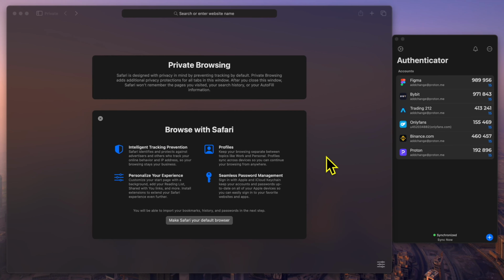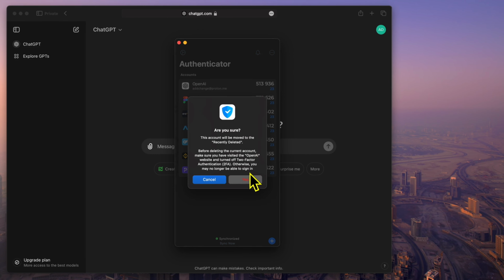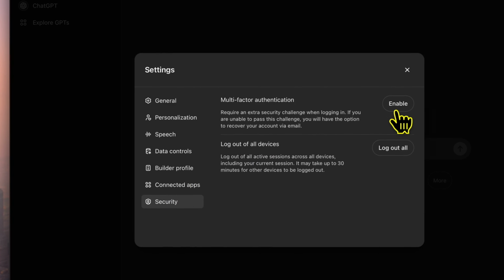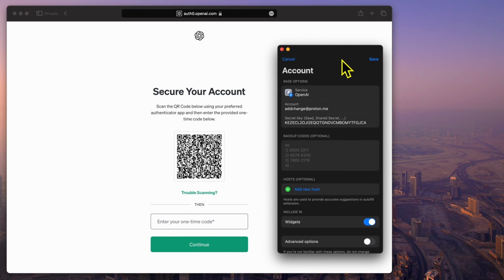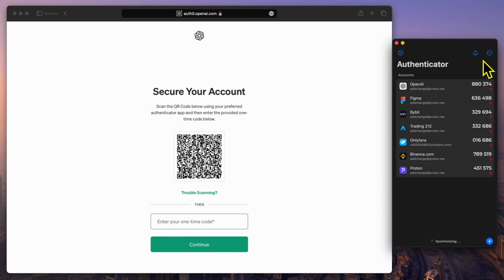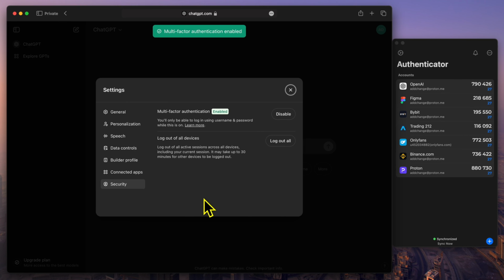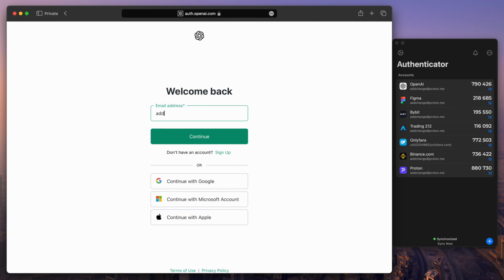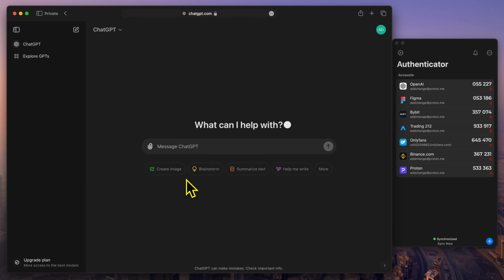Secure Your ChatGPT Account! How to Enable Multi-Factor Authentication for Maximum Protection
🔒 Looking to add an extra layer of security to your ChatGPT account? In this video, I’ll guide you step-by-step on enabling two-factor authentication (2FA) for ChatGPT. Learn how to secure your account, from scanning the QR code to verifying with an authenticator app. This simple setup will protect your data and keep your OpenAI account safe from unauthorized access. Follow along, and enhance your online security today!

⏱️ Timestamp:
0:00 – Welcome and Introduction
0:13 – What is Two-Factor Authentication (2FA)?
0:27 – Logging into ChatGPT and Accessing Settings
0:36 – Navigating to Security and Enabling MFA
0:47 – Scanning QR Code with Authenticator App
1:20 – Entering Authentication Code and Completing Setup
1:36 – Saving Recovery Code
1:53 – Logging Out and Testing 2FA
2:15 – Logging In Using 2FA Code
2:27 – Conclusion and Final Tips

Note:
You can use any authenticator app you prefer, such as Google Authenticator, Microsoft Authenticator, or others. In this video, I demonstrate the process using the Authenticator App, as it’s also compatible with iMac, but feel free to choose whichever app works best for you!